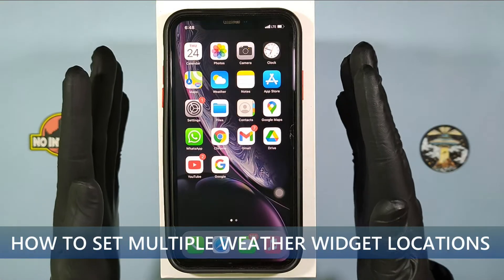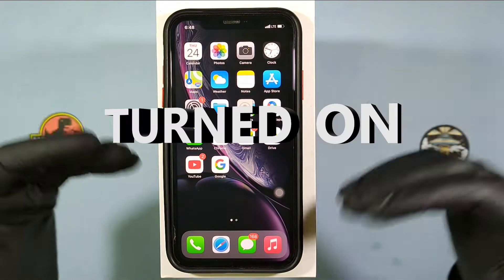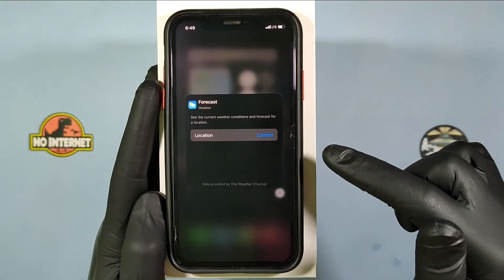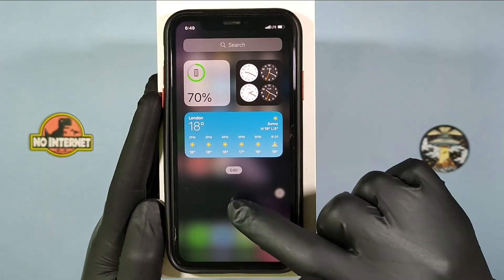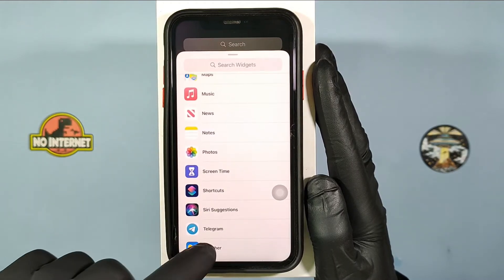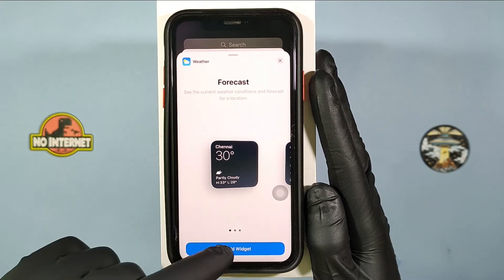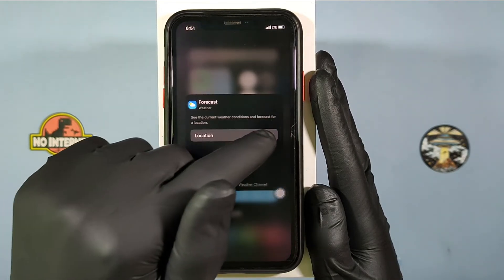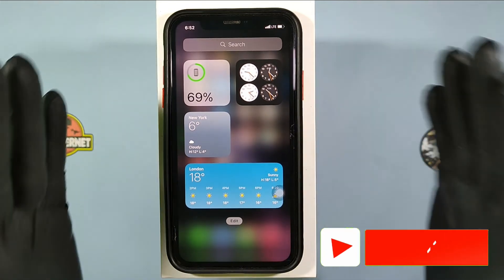How to Add Multiple Weather Widget on iPhone (2024)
How to Add Multiple Weather Widget on iPhone? In this video i will explained about how to add more than one weather widgets on iphone home screen. This procedure will be same for almost all iphone like iphone13pro Max.